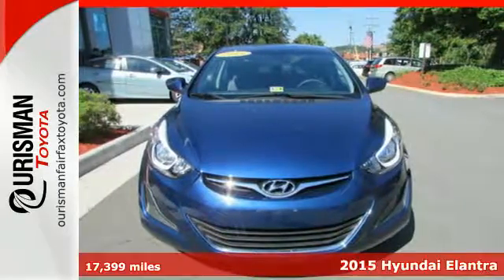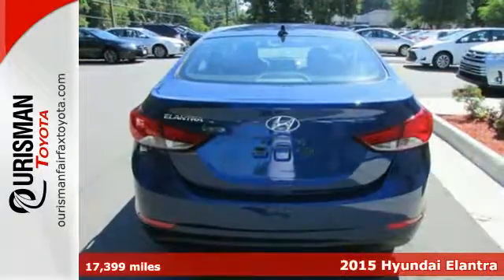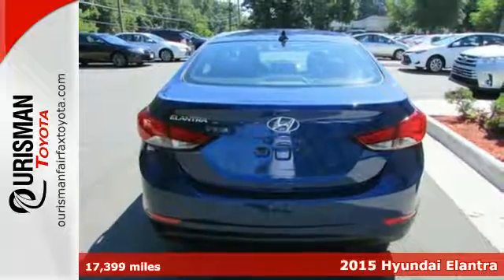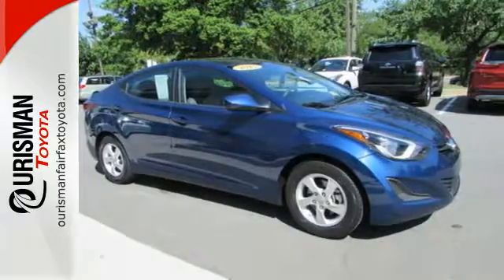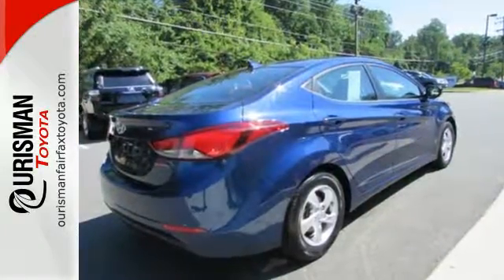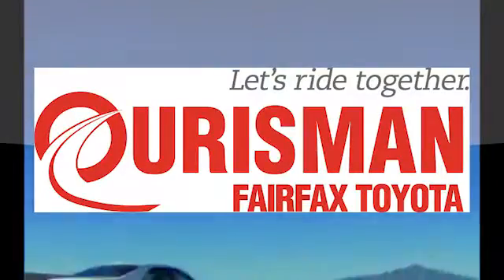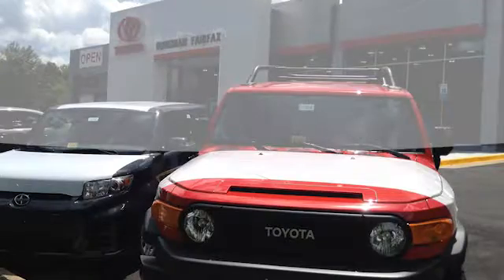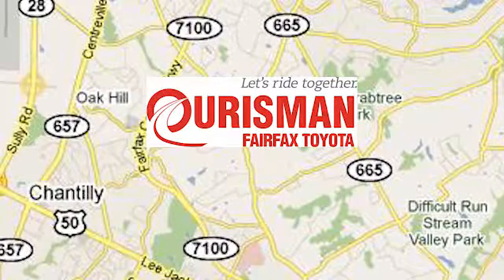Used 2015 Hyundai Elantra Fairfax, VA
Year: 2015
Make: Hyundai
Model: Elantra
Trim: SE
Engine: 1.8L 4-Cylinder MPI DOHC
Transmission: 6-Speed Automatic with Shiftronic
Mileage: 17399
Stock #: 152342B
VIN: 5NPDH4AE8FH557536
CARFAX ACCIDENT FREE, TRACTION CONTROL, ABS BRAKES, and ALLOY WHEELS. Gasoline! Ourisman Fairfax Toyota means business! Our best available bank and credit union financing! brbrCome take a look at the deal we have on this good-looking 2015 Hyundai Elantra. The quality of this terrific Elantra is sure to make it a favorite among our educated buyers. The Elantra is named as AUTOSPIES.com Car of the Year. We offer our best cars in the market with our best warranties, period. Please call one of our sales managers at for more details and remember that this vehicle also qualifies for the Ourisman Lifetime Buyer's Edge, a non-factory warranty which guarantees the engine of your vehicle for as long as you own it!! The only requirement is that you get the factory recommended services done at one of our Virginia facilities.

Address:
10287 Fairfax Blvd